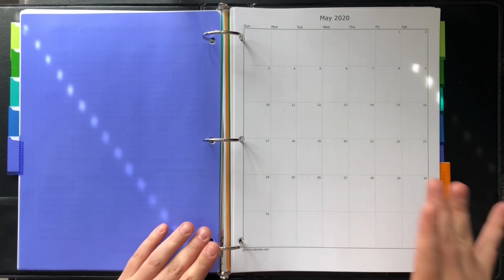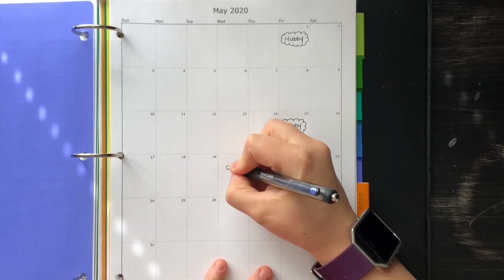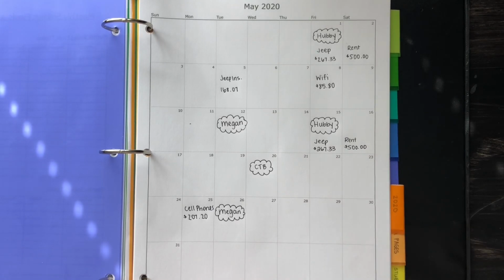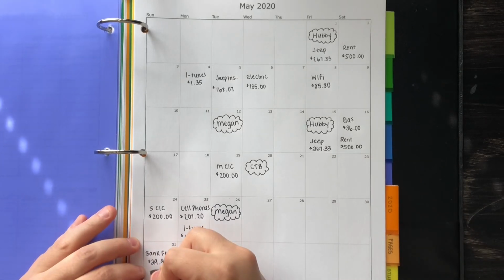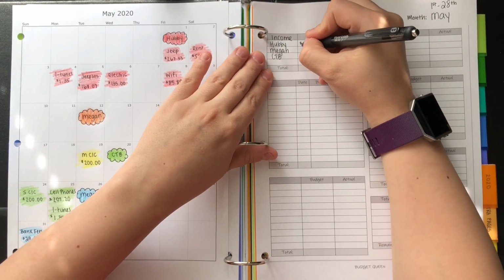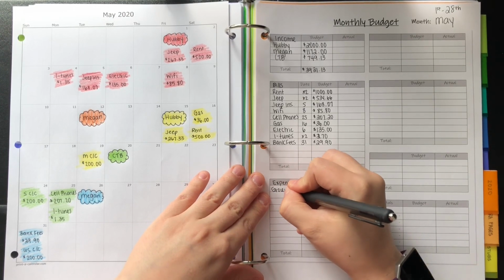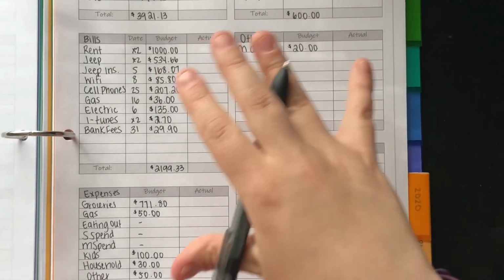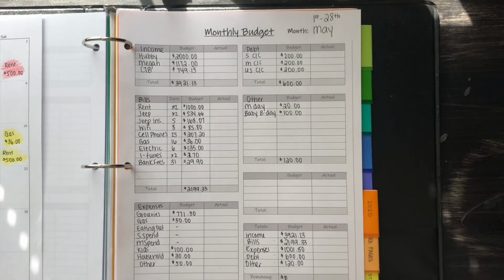MAY 2020 MONTHLY BUDGET | FULL WALK THROUGH BUDGET WITH ME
Hey everyone!

I can’t believe it’s already almost May! This month is a little different as our income is lowered from the current circumstances but as I mentioned in the video we hope to have extra income coming in from different sources such as government funded programs and our savings if we have to! Anyways.. have you completed your monthly budget? Also be ready for a review of April’s monthly budget coming this weekend! ☺️